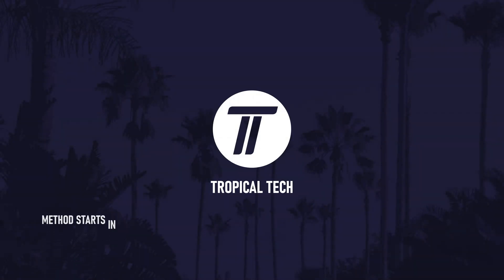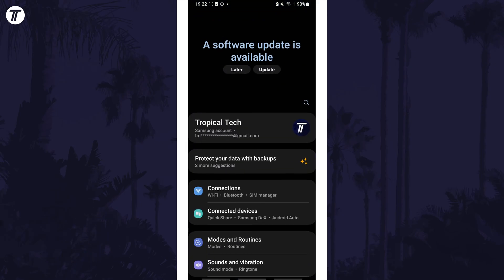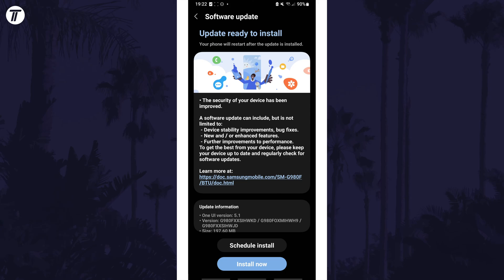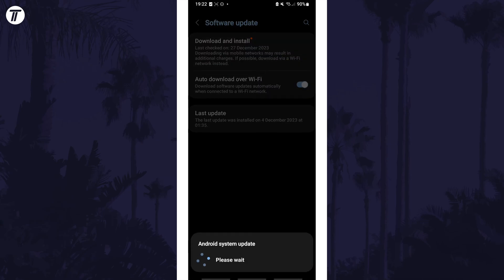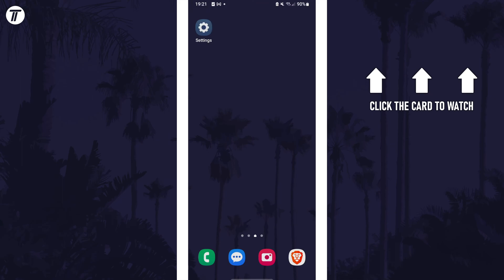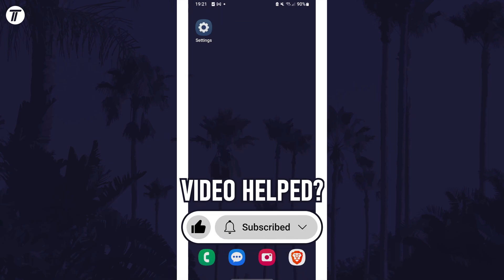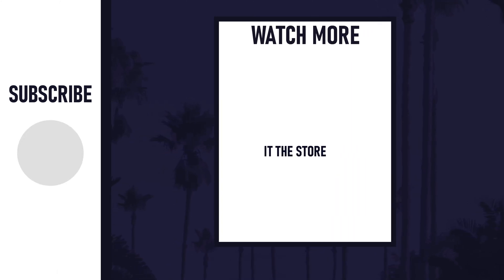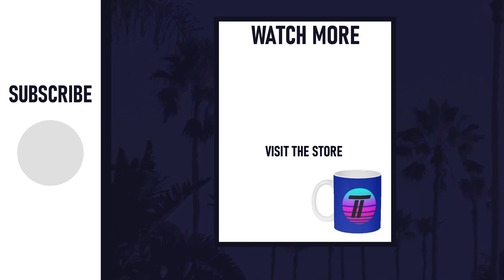How to Update Android/One UI on Your Samsung Phone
Want to know how to update Android on Samsung phone? This video will show you how to update Android or how to update One UI on Samsung phone. You might want to know how to update your Samsung phone to get the latest features. The method will work on all Samsung phones including Samsung Galaxy S23, Galaxy S24, Samsung Galaxy A series and more! Hopefully today’s video helps show you how to update Android on your on Samsung phone!